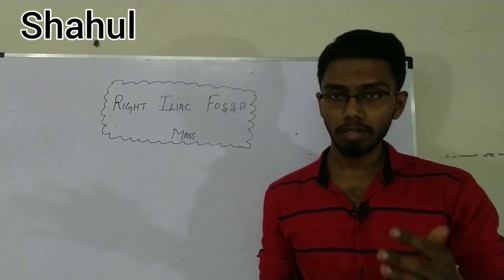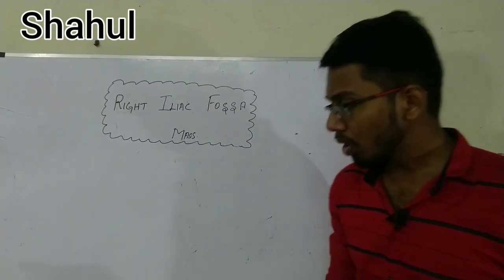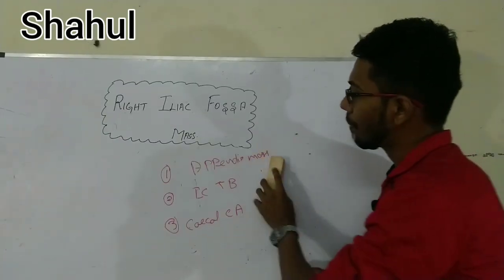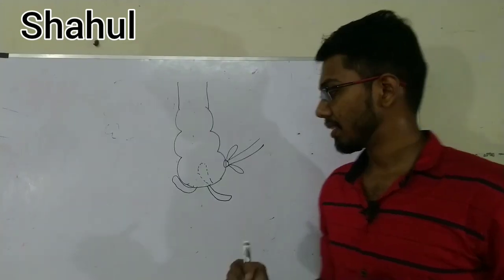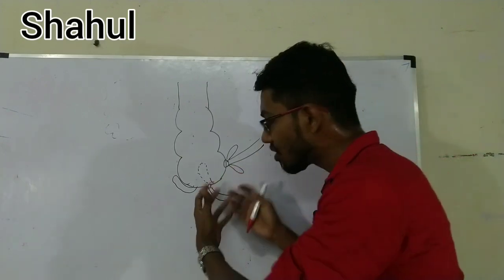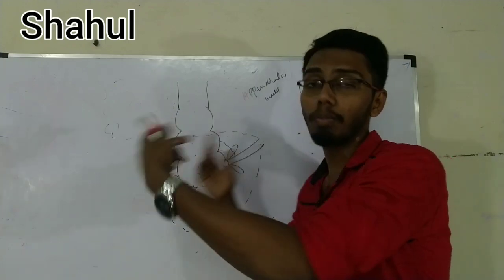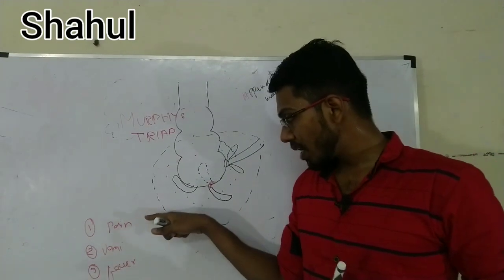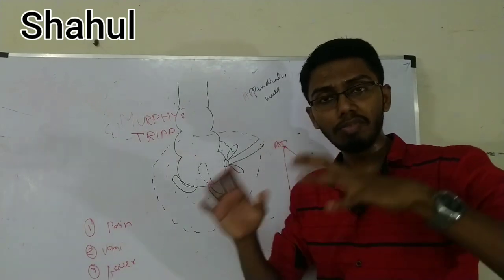RIGHT ILIAC FOSSA MASS/shahul/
anatomy to surgery case presentation